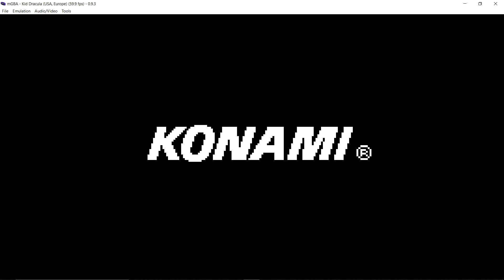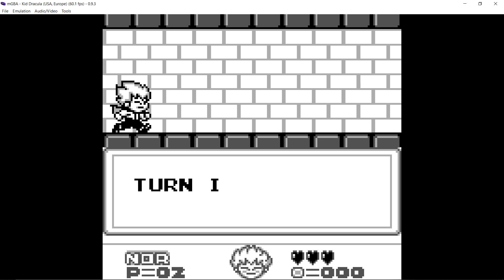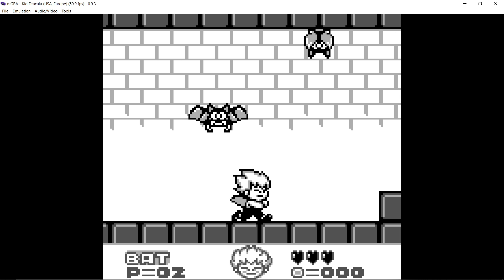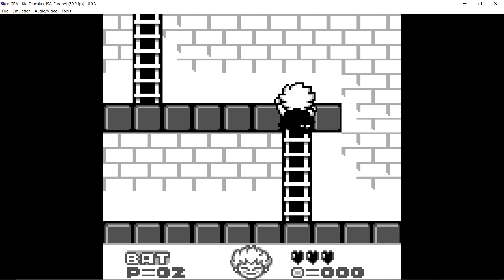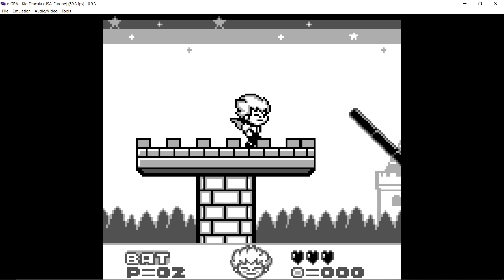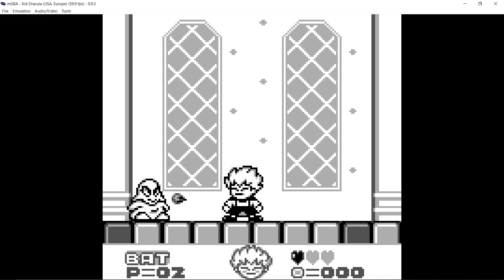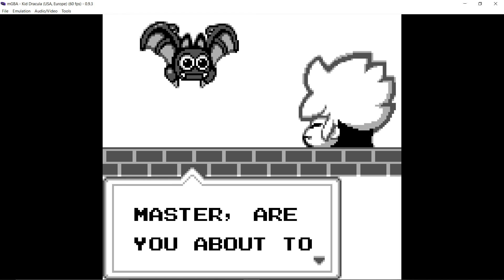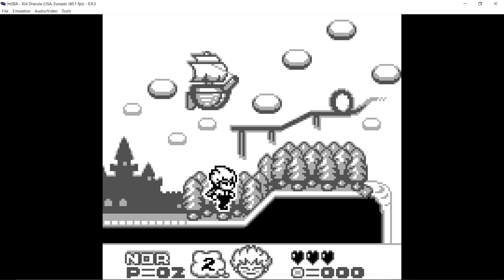Lets Play Kid Dracula Ep 1 Usurper Of The Throne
Kid Dracula Lets Play Gameboy